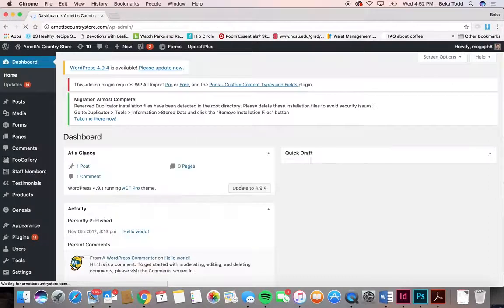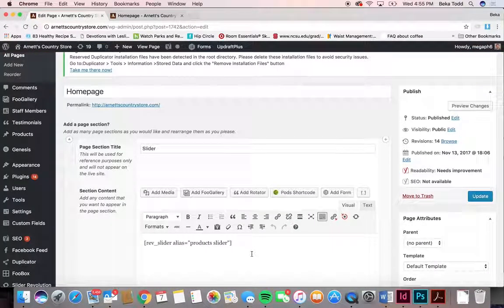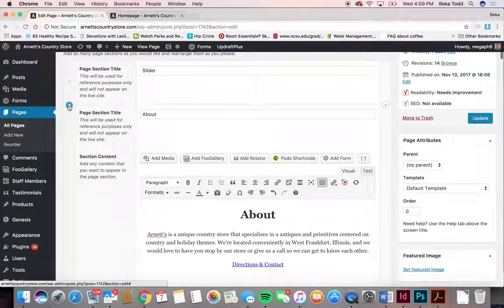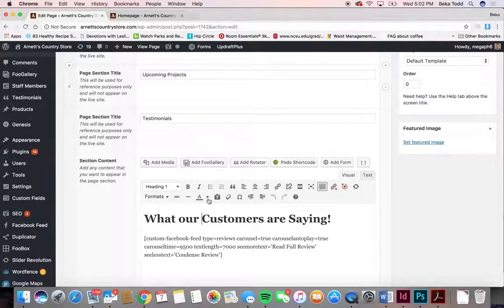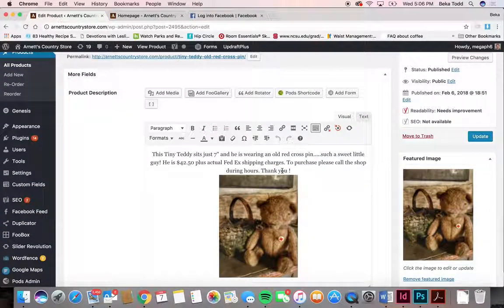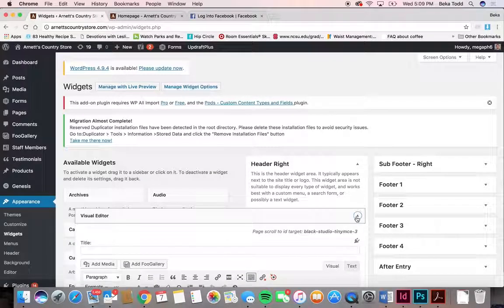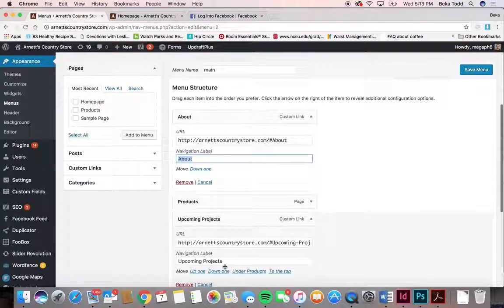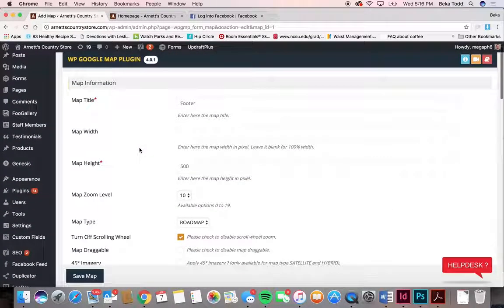Arnettscountryfinal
Updates: 0:42
Media: 1:18
Pages and Homepage: 3:10
Products: 13:37
Appearance: 17:22
Widgets: 17:27
Menus: 19:23
Users: 21:51
Slider Revolution: 22:43
Google Maps: 23:37